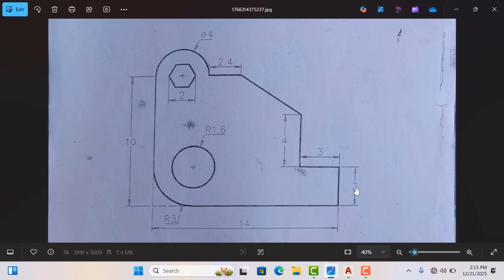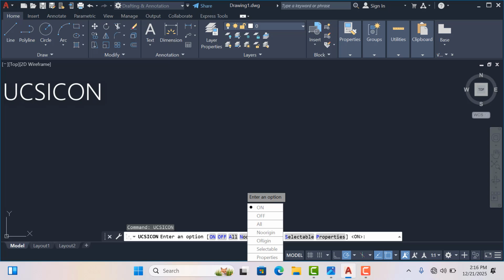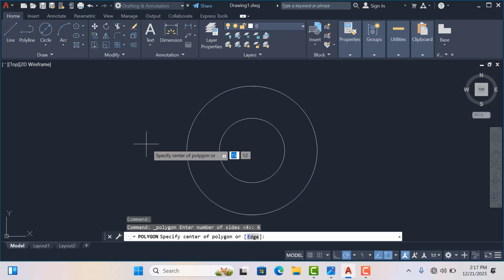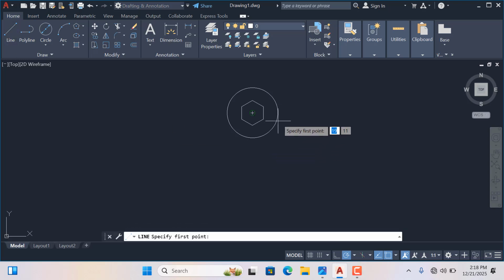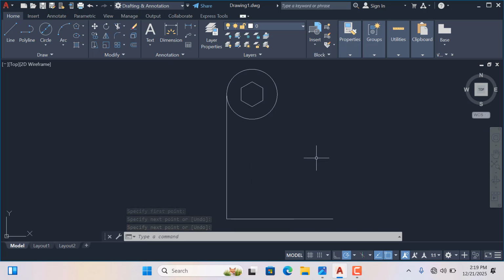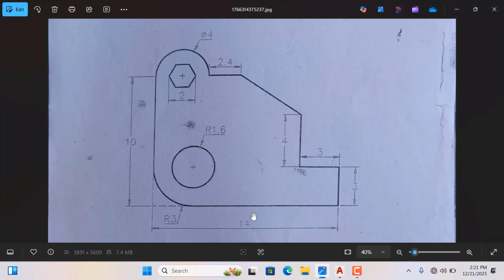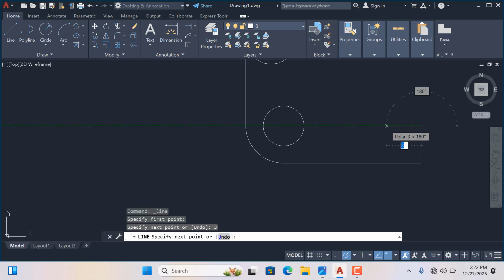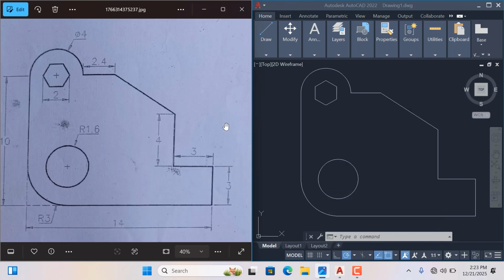AutoCAD 2022: How to draw a mounting plate - Full Tutorial For Beginners!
This autocad tutorial provides a step-by-step guide to autocad drawing, specifically focusing on creating a mounting plate. Learn to draw by setting up your autocad units using the units command in autocad. This video is perfect for autocad for beginners looking to master essential functions.